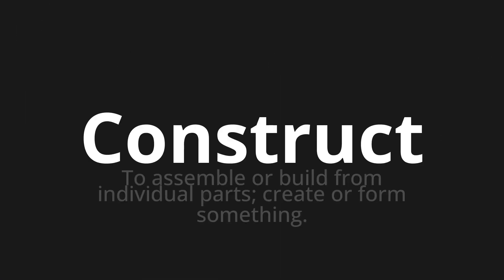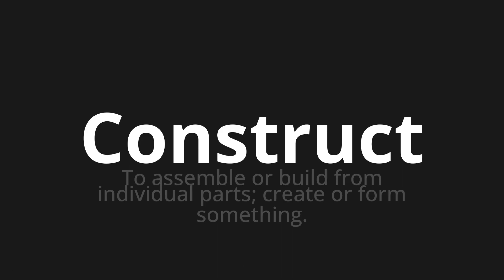How to pronounce Construct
Master the Pronunciation of 'Construct' - which means : To assemble or build from individual parts; create or form something. 📝 with @PPrononciation 🎓🗣️ - [Your Guide to English]

Learn to pronounce 'Construct' perfectly in English with our easy and engaging tutorial by @PPrononciation! 📖📽️ In this comprehensive video, we provide you with native speaker examples 🗣️👂 and phonetic breakdowns 🎵 to ensure you get the pronunciation just right.

How to say Construct in English